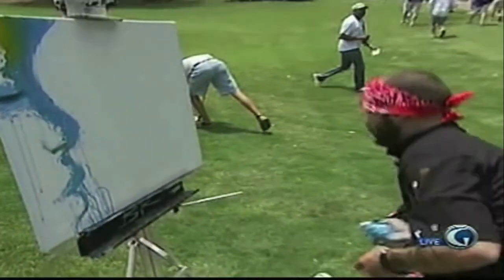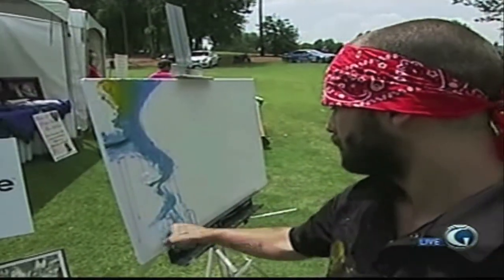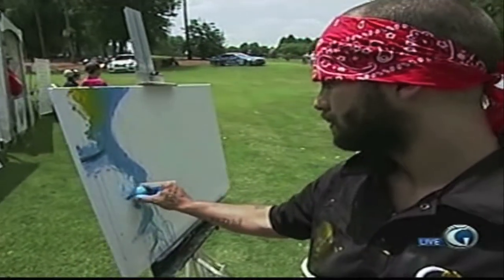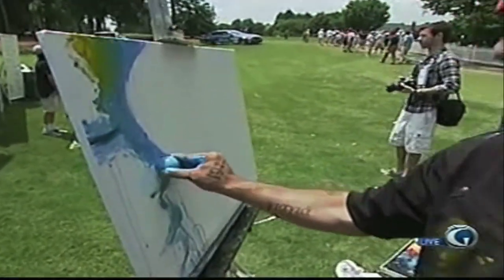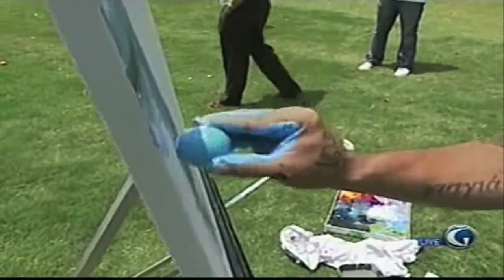BK X ONCORE - South Carolina BMW Charity Pro-Am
Oncore Golf and Artist Brian Kirhagis team up to create the a live painting using the world's first hollow metal core golf ball as a brush. Painted at the BMW Charity Pro-Am in Greenville, South Carolina in 35 minutes.